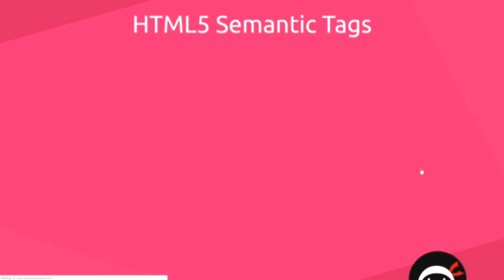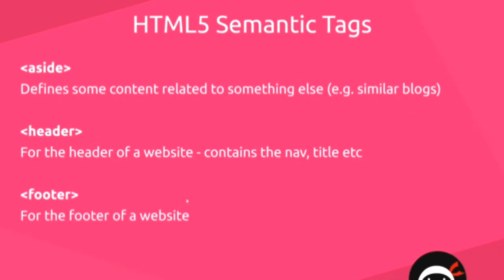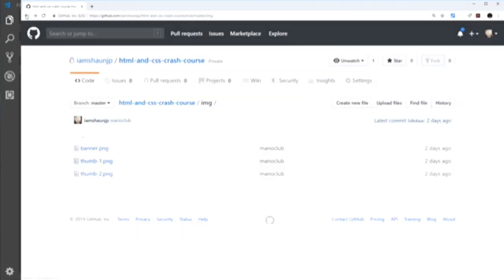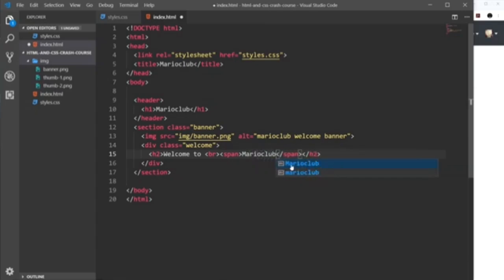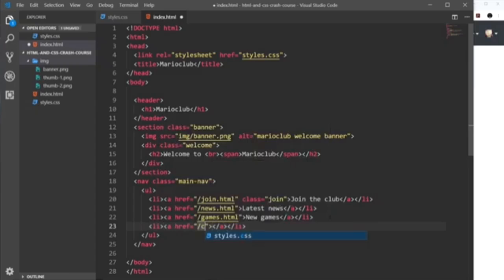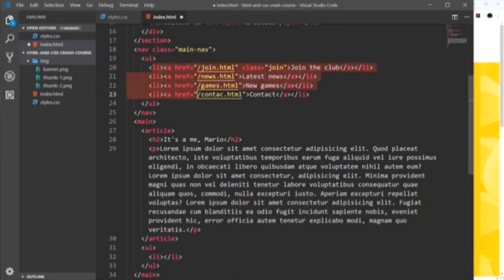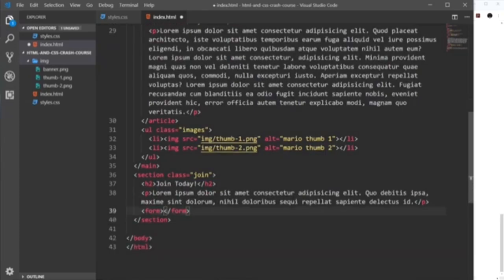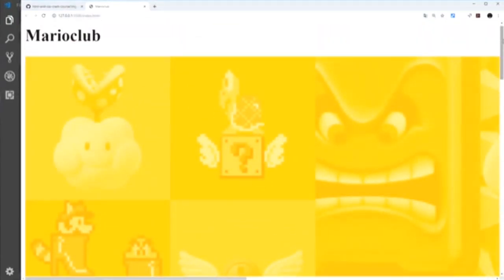Html & CSS Crash Course Tutorial | Episode 06